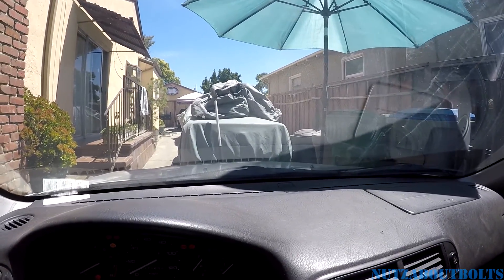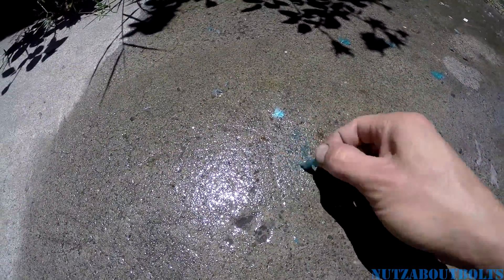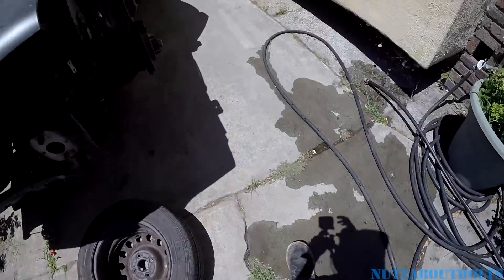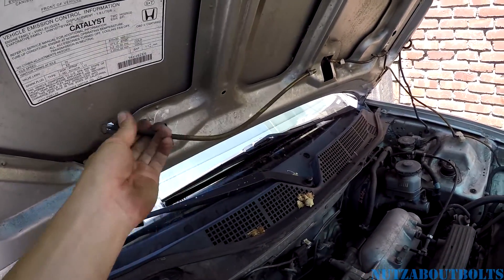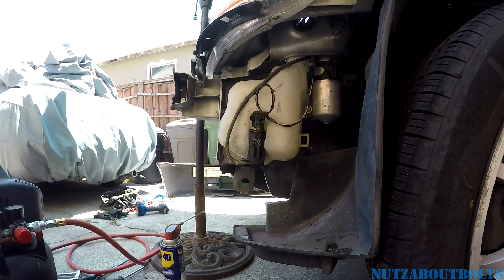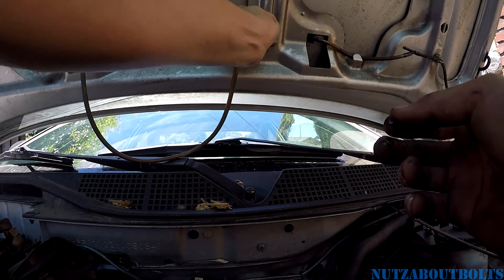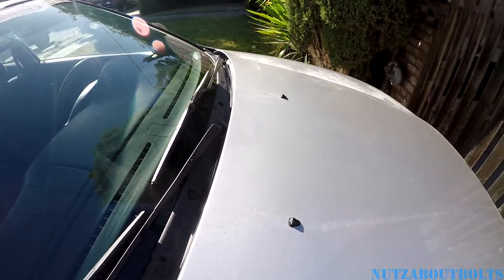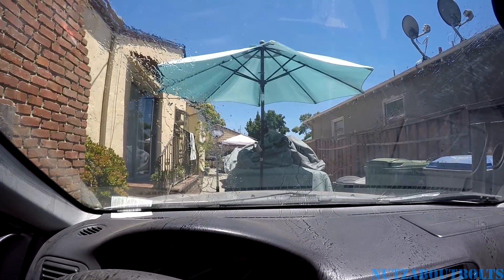How to clean and aim your windshield washer nozzle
You have to remove the front bumper to get access to the washer bottle line. This is how you clean the windshield washer lines, and also aiming the sprayer so it'll be accurate when hitting the windshield.

Tools:
Air blow gun
Glass ball head pin

Parts:
Washer nozzle

Torque specs:
None